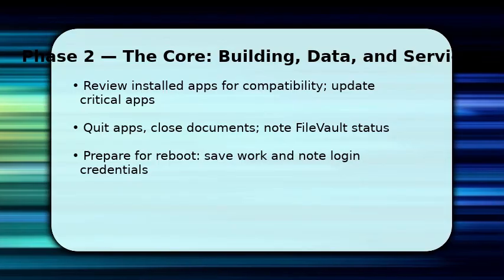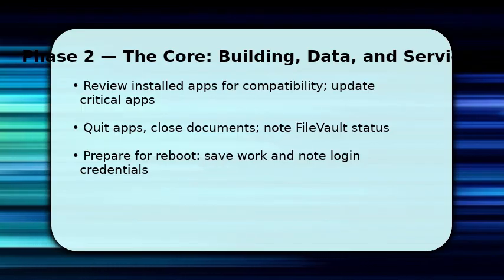How to Update Macos Tahoe (full Guide)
How to Update Macos Tahoe (full Guide) | 🔒 Surfshark VPN Deal — Stay private and secure. $1.99/mo + 3 Months Free ▸

Learn the step-bythy process to update your MacOS Tahoe with this comprehensive guide. From checking compatibility and downloading updates, through installation procedures including potential error resolutions, we cover everything you need for a smooth system upgrade.

MacOS, update macos tahoe, mac os x update instructions, how to install latest mac version Tahoe, step-by-step guide on updating Mac OS X Mountain Lion (Tahoe), upgrade your apple computer, latest updates for Apple computers, installing new software in old versions of MACOSX, Mac compatibility with system upgrades